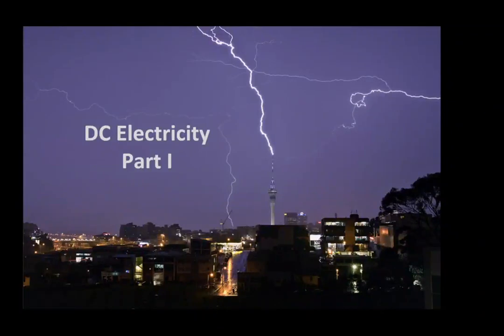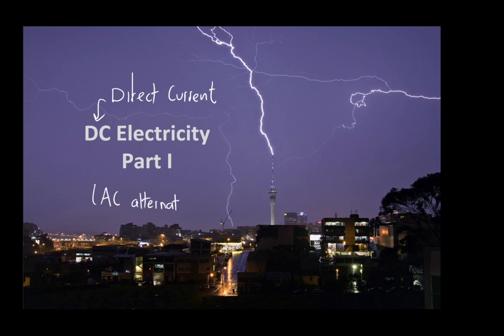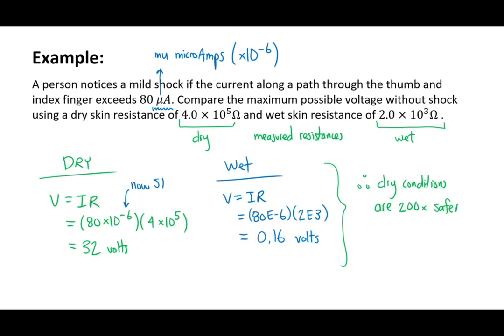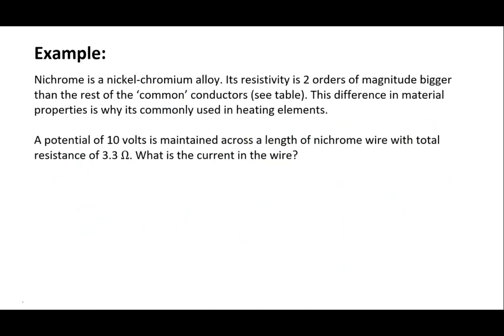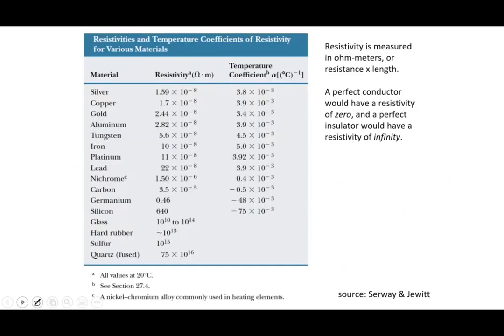L8 DC Electricity Part I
Foundation Physics - Electricity and Magnetism
Direct Current Electricity Part I